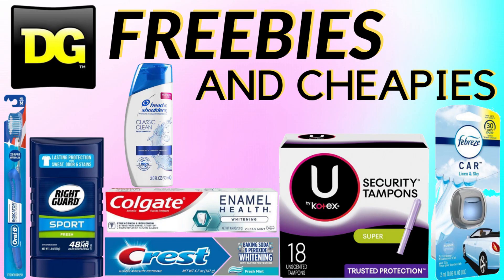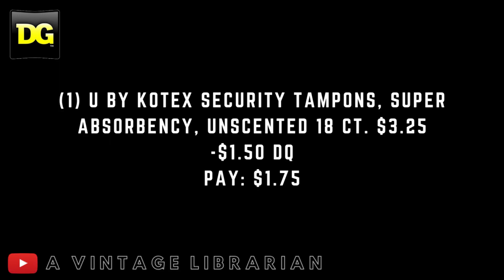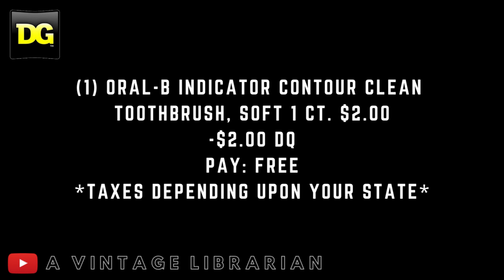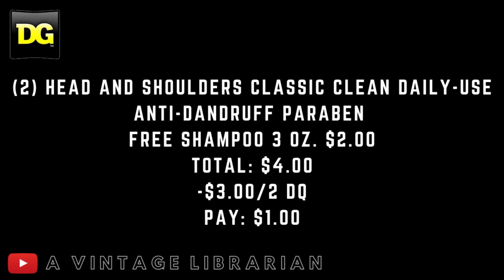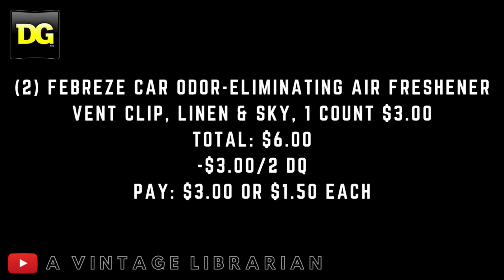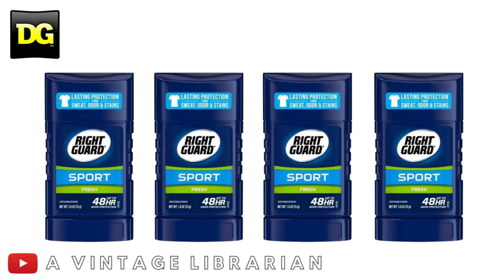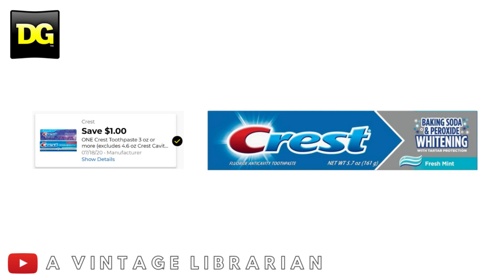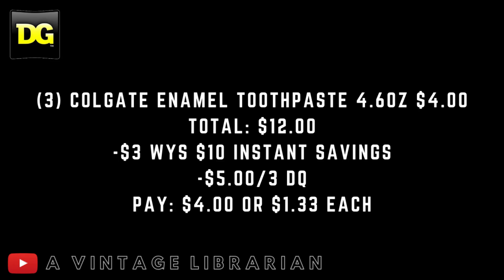Best Deals at Dollar General this Week | Freebies and Cheapies | Dollar General Couponing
Hey Vintage Fam!  Let's take a look at the best deals at Dollar General this Week!  There are some great freebies and cheapies this week utilizing digital coupons and paper coupons from Sunday, July 5 to Saturday, July 11, 2020.  Let's do some couponing at Dollar General!

-Klip2Save.com